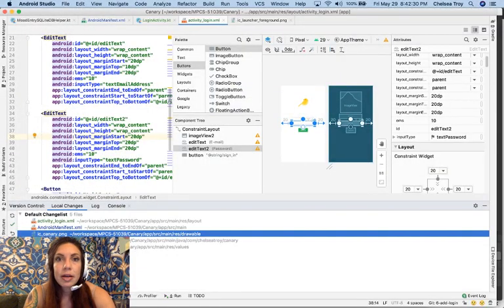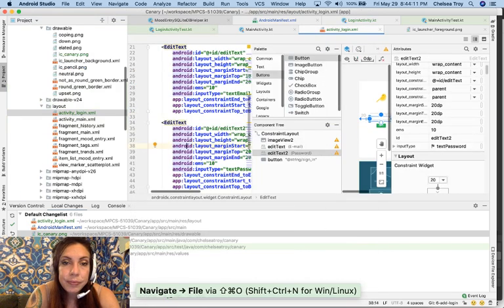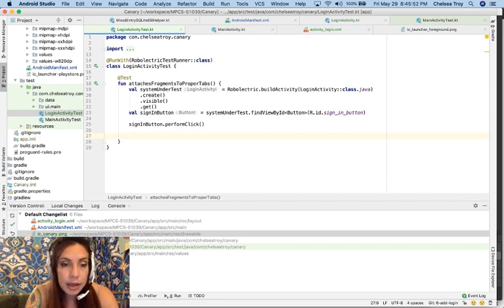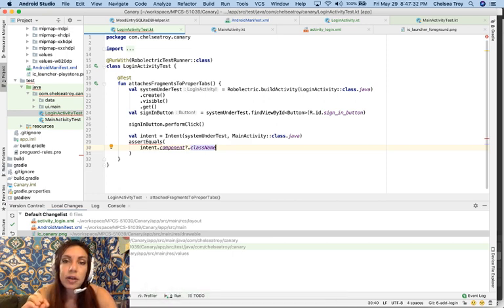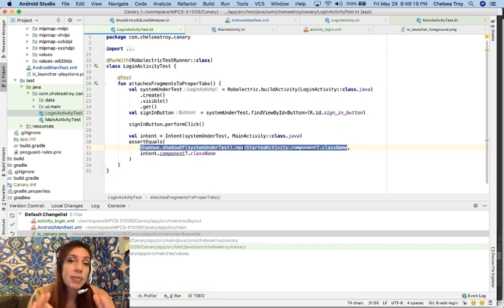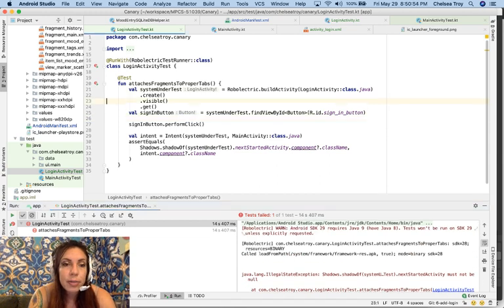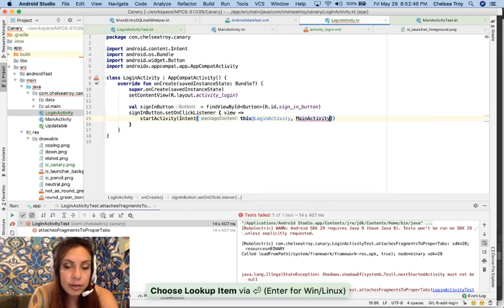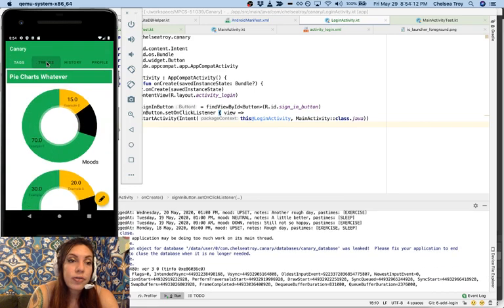Adding Login 3: Starting Activities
0:20 - Start writing a test!
3:20 - Intents in Android
6:45 - Reference equality and value equality
7:05 - Red, green, refactor
8:45 - Implement sign in button
10:05 - launching the next activity
10:40 - Rerunning the test